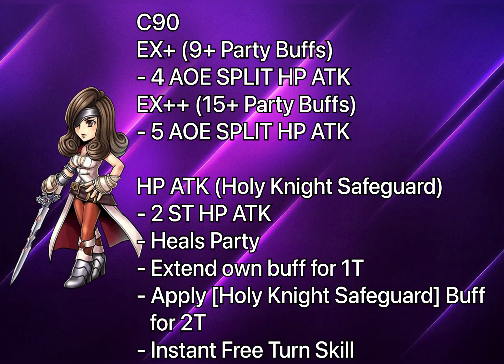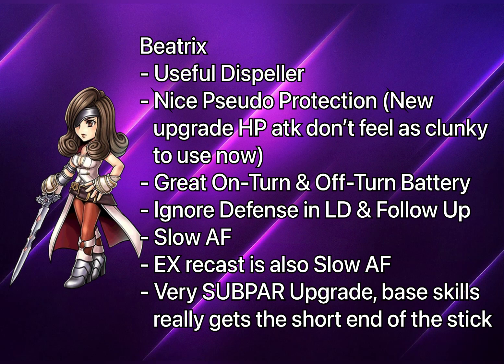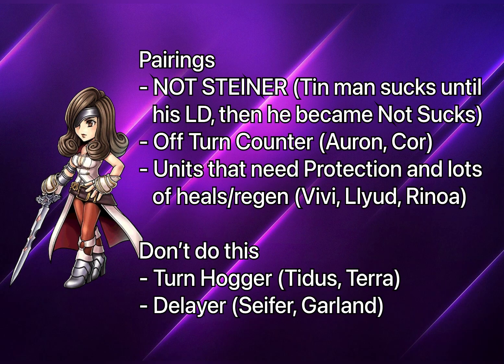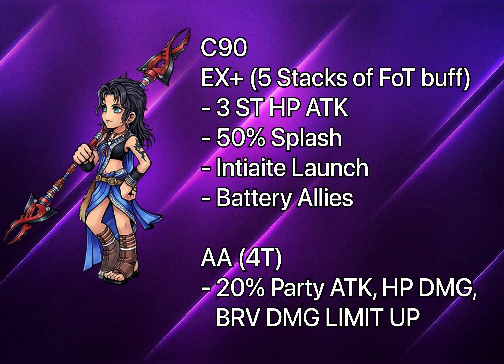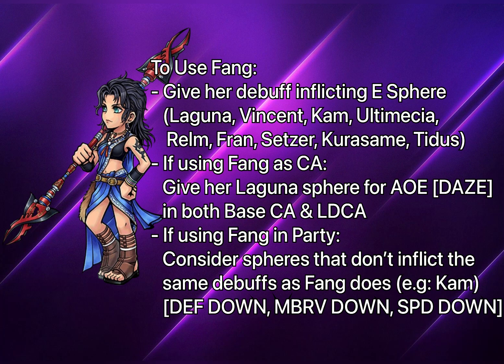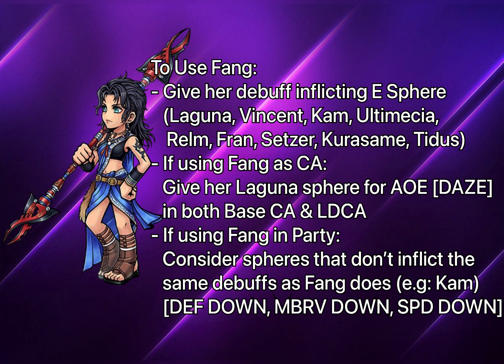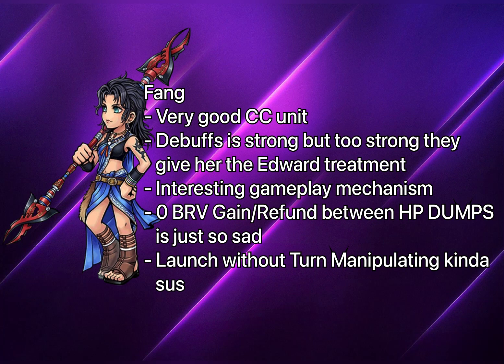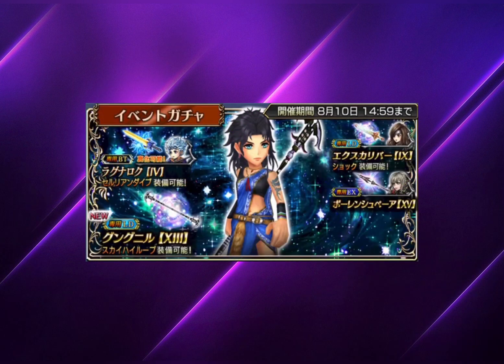Fang is Fang-bulous now?! Return of best AA | Let’s Talk About: Fang & Beatrix Upgrade [DFFOO GL]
Fang’s LD is finally here and her kit requires some small brain thinking. With her new [DAZE] debuffs requirement she opens up the doorway to the ever trash E-spheres that inflicts debuffs. Let’s look into her kit as her new role as a CC unit to GAZE upon this new upgrade of hers (oh and Beatrix’s there too… apparently).

Thumbnail Art:
Final Fantasy XIII

Timestamp:
0:00 Intro
0:56 Beatrix’s Kit
2:40 My Opinion on Beatrix
5:05 Beatrix’s Pairing
6:14 Fang’s Kit
9:07 How To Use Fang
12:15 My Opinion on Fang
14:06 Fang’s Pairing
15:07 Thoughts on Banner
16:12 Outtro